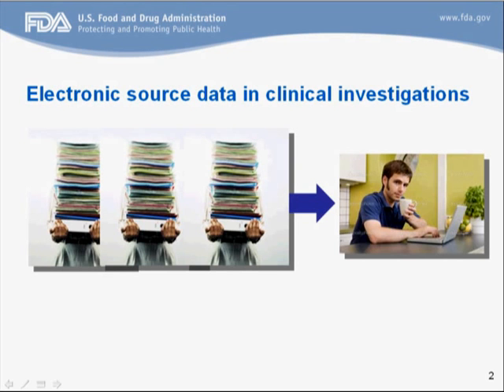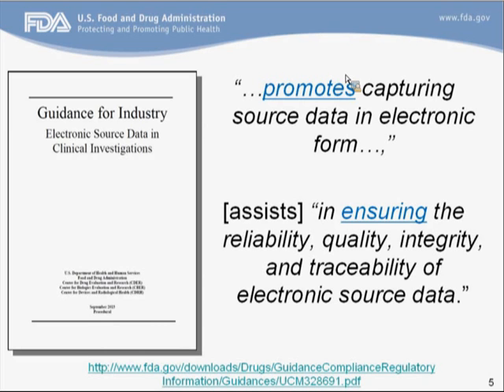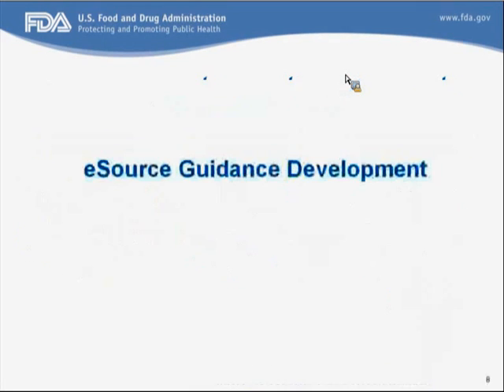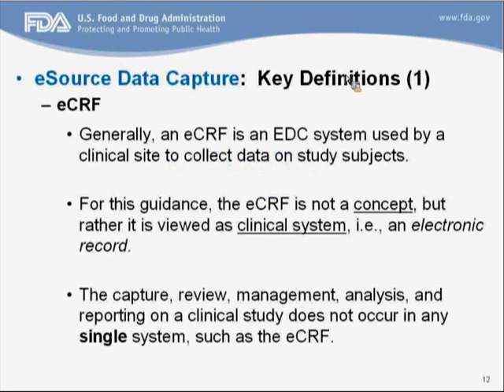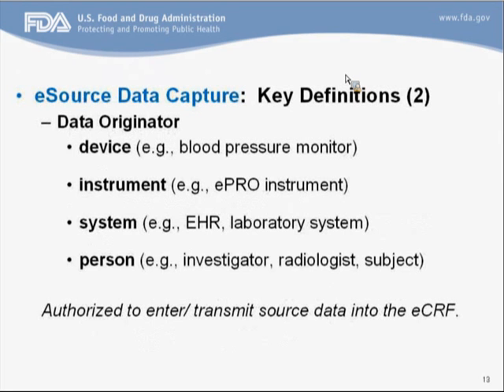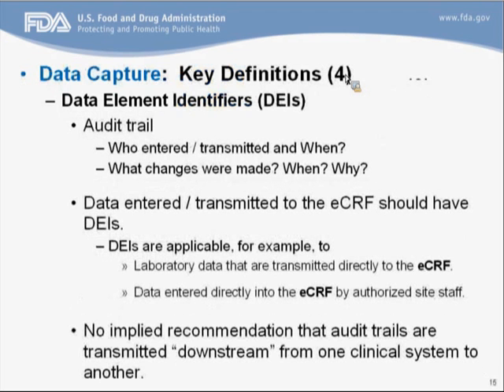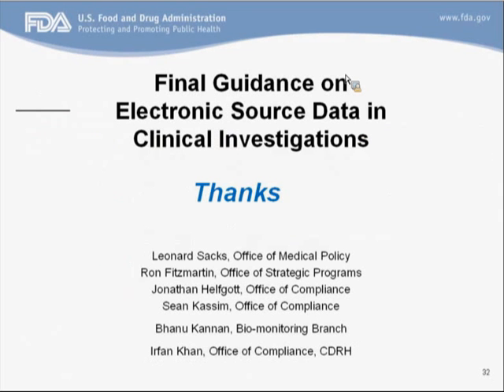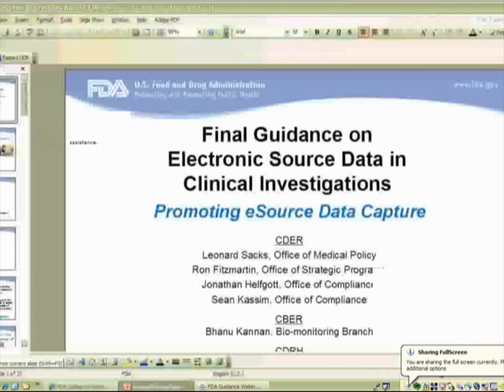Electronic Source Data In Clinical Investigations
On January 29, 2014, FDA presented a webinar on a final guidance for industry titled “Electronic Source Data in Clinical Investigations".  Electronic Source Data in Clinical Investigations has become an integral part of the clinical research ecosystem. As the transition from traditional paper records to digital formats continues to gain momentum, the accuracy, reliability, and accessibility of clinical trial data have improved significantly.

The use of electronic source data (ESD) allows for streamlined data capture, ensuring that information is recorded in real-time, thereby reducing the chances of transcription errors that often occur with manual entry. Furthermore, ESD facilitates better tracking of patient information across different phases of trials, promoting stronger compliance with regulatory standards and enhancing data integrity.

Incorporating ESD into clinical investigations also enables researchers to leverage advanced data analytics and machine learning algorithms, which can sift through vast amounts of data quickly, thus accelerating the drug development process. This technological shift supports more informed decision-making, as well as the capability to conduct more comprehensive analyses of patient outcomes.

Moreover, the integration of electronic health records (EHR) and clinical trial management systems (CTMS) with ESD streamlines the participant recruitment process and improves patient engagement. Participants can be monitored remotely, and their data can be collected seamlessly through wearable devices or mobile applications, allowing for a more holistic view of patient health throughout the study.

However, the shift towards electronic source data is not without challenges. Issues such as data privacy, security, and the need for robust infrastructure to support these technologies must be addressed. Clinical investigators must ensure compliance with regulations such as the Health Insurance Portability and Accountability Act (HIPAA) and the General Data Protection Regulation (GDPR) to protect sensitive patient information.

In summary, the adoption of electronic source data in clinical investigations is transforming how clinical trials are conducted, offering numerous advantages in terms of efficiency and accuracy. As the field continues to evolve, it is essential for stakeholders to uphold best practices related to data management and protection, ensuring that the benefits of ESD can be fully realized while maintaining the trust of participants and regulatory bodies alike.